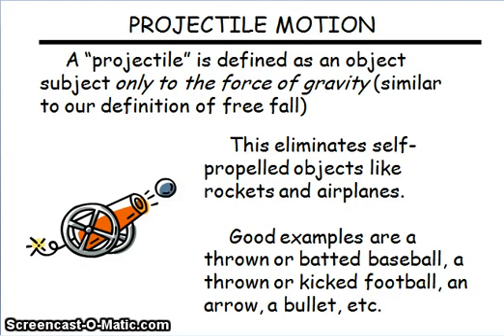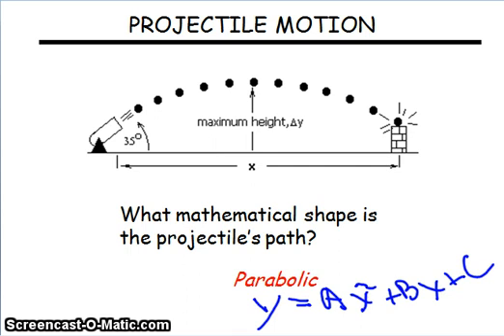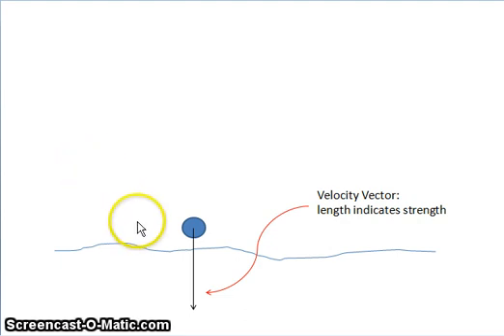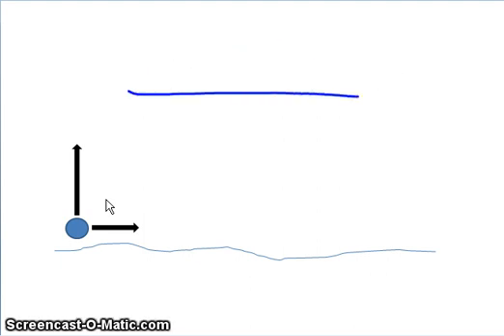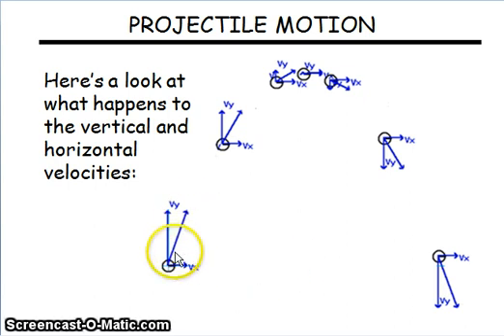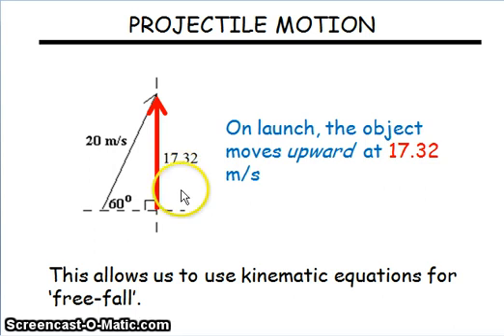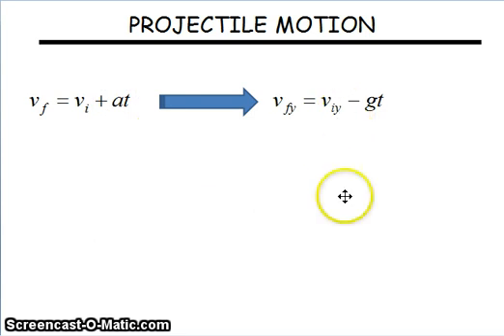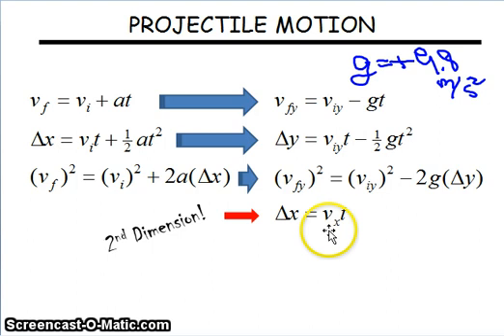Projectile Motion Background Theory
explanation of approach behind solving projectile problems; projectile motion equations